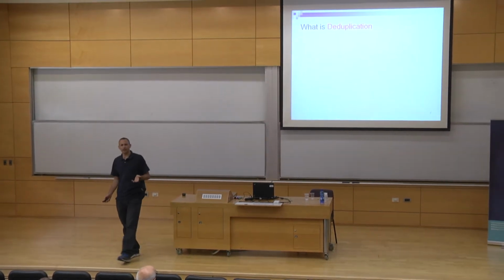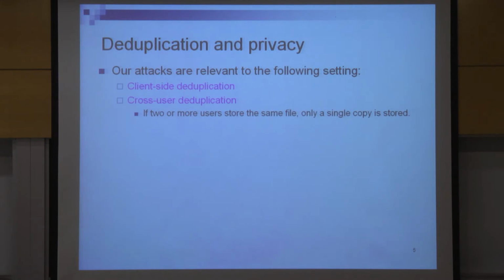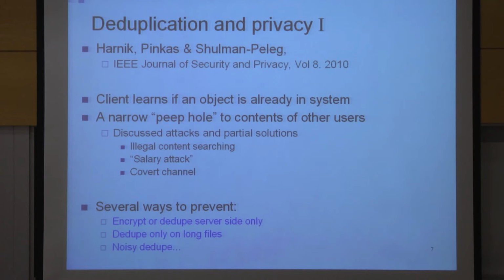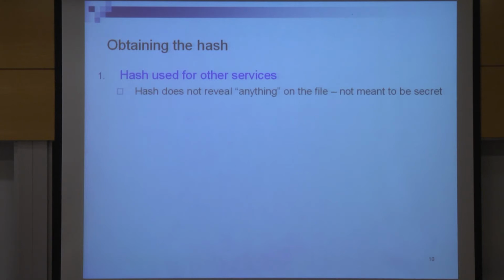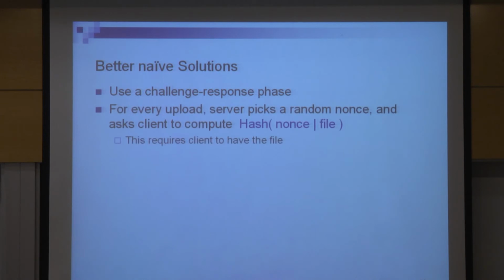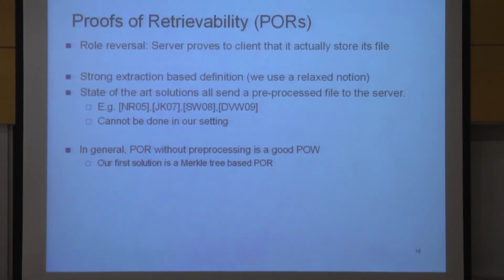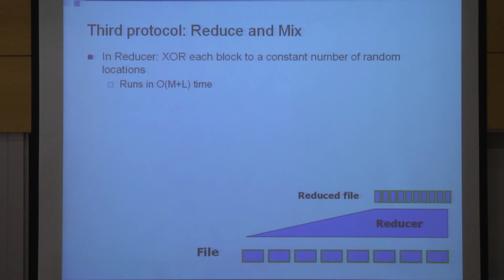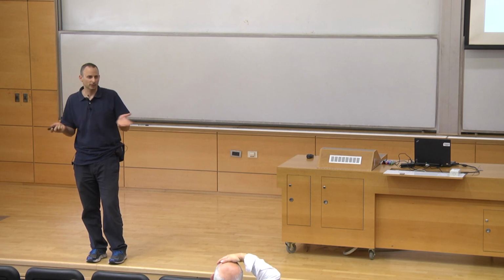Security and Deduplication in the Cloud - Danny Harnik of IBM at Technion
Danny Harnik of IBM Research Labs
Lecture at Technion-Israel Institute of Technology TCE Summer School 2013
 Security and Deduplication in the Cloud
The talk will discuss security and privacy issues that arise from deduplication in the cloud.
 Deduplication, is a popular form of compression for large storage systems and is also used to reduce the bandwidth of incoming data to a storage cloud and has a significant effect on the cost of maintaining such clouds (especially when deployed across different users).

We study security implications that arise from the practice of deduplication as seen in several backup cloud services.

We suggest methods to mitigated these issues,and allow the benefits of deduplication in this setting.
 Our main contribution is a technique that we call Proofs of Ownership.
Based on joint work with Shai Halevi, Benny Pinkas and Alexandra Shulman-Peleg.